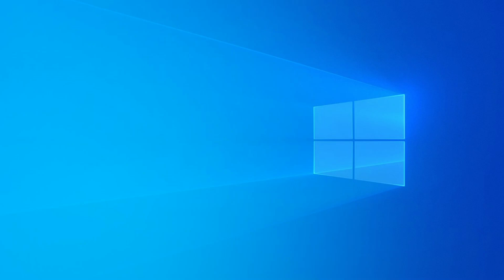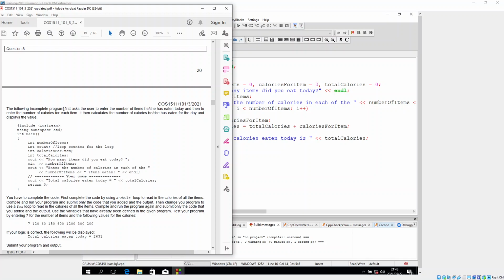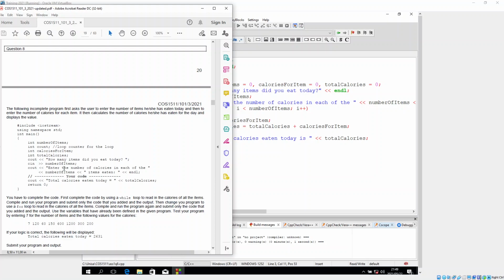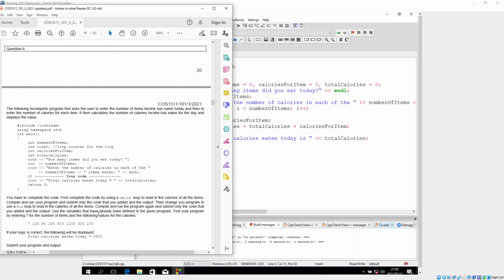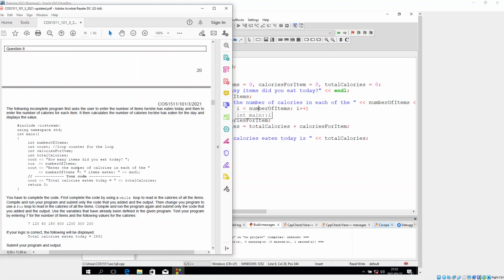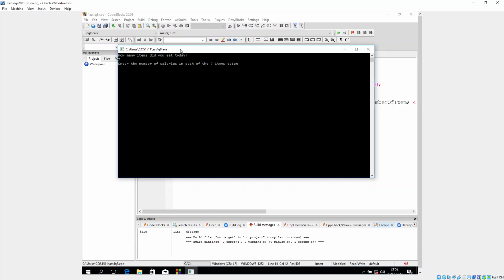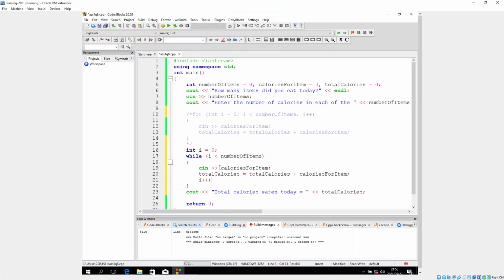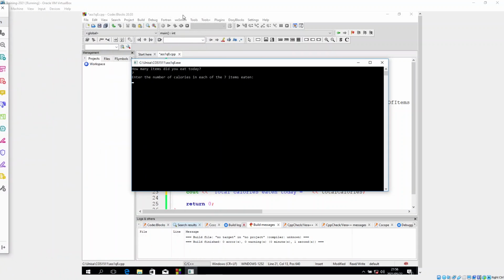COS1511 - 2021 - Assignment 1 - Question 8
This is a video that describes how I would declare a FOR loop and a WHILE loop for question 8 of COS1511 in year 2021, Semester 1. All the best with your COS1511 studies.